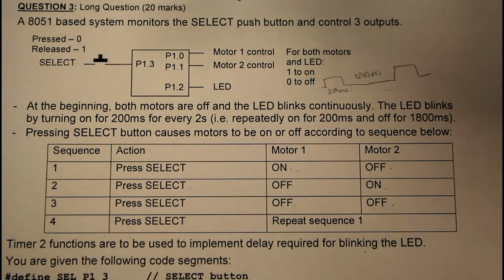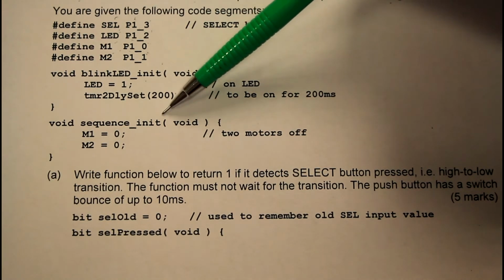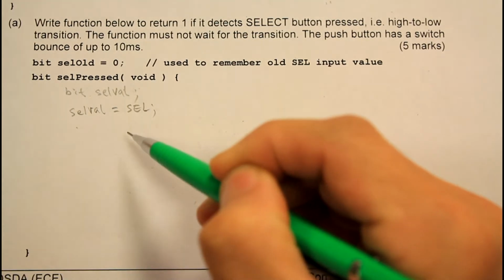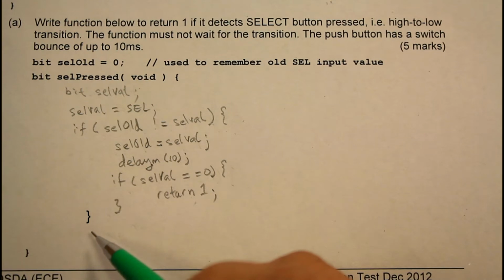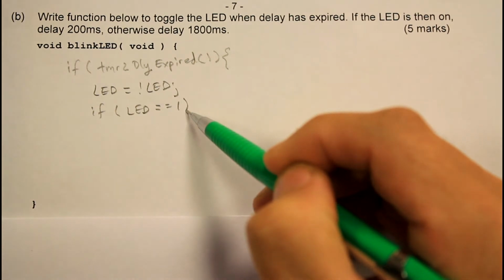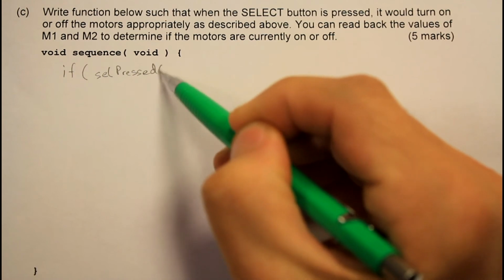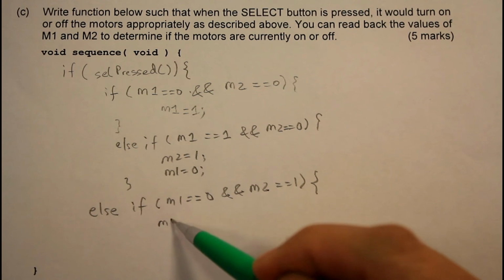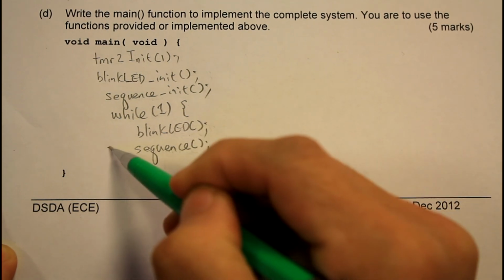DSDA CT Dec 2012 Q3